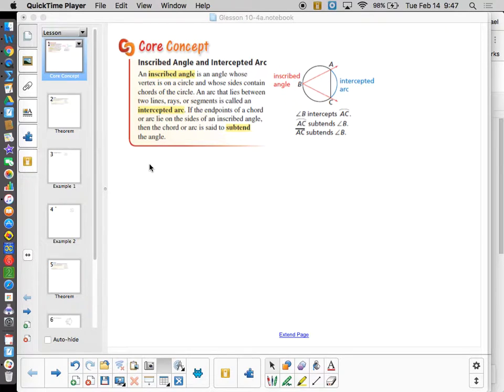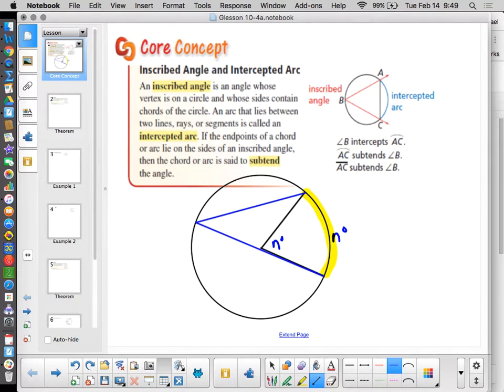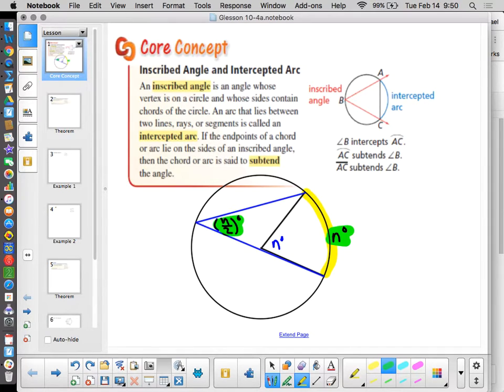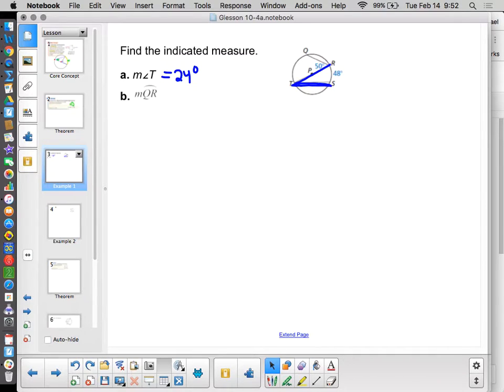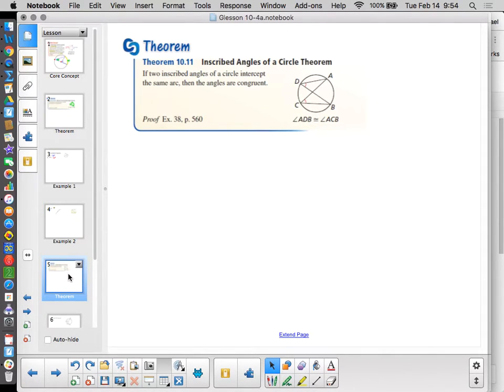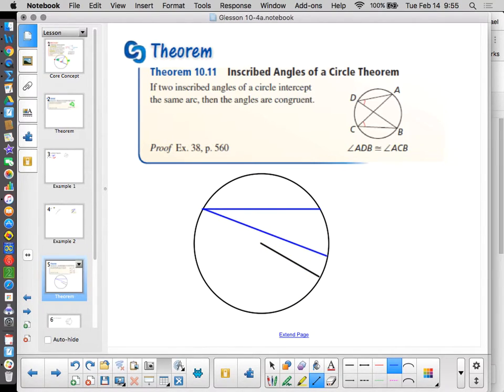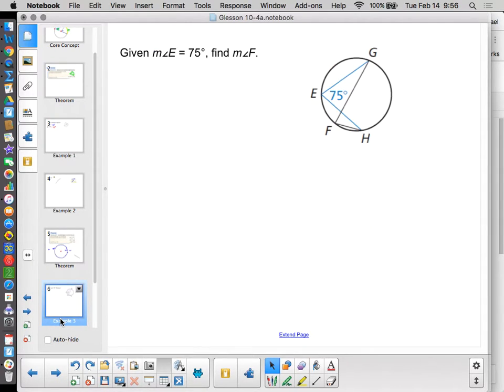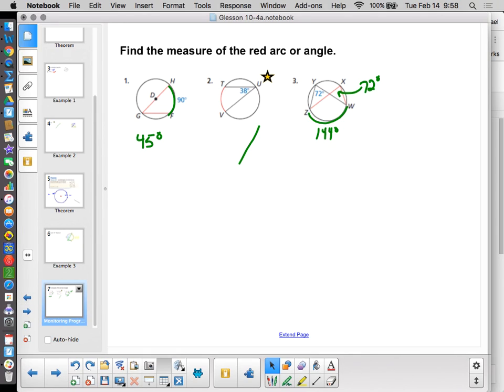Chapter 10 Lesson 4a - Inscribed Angles